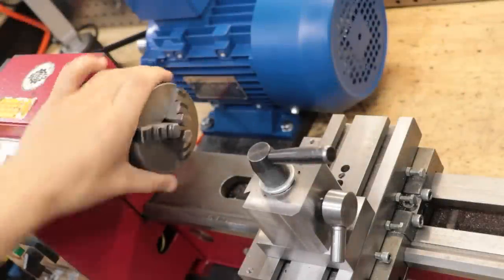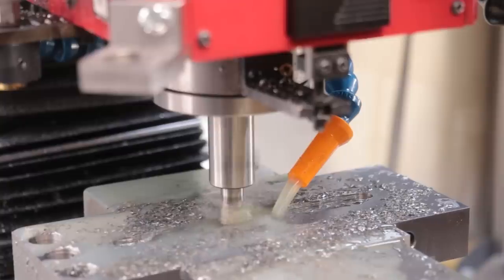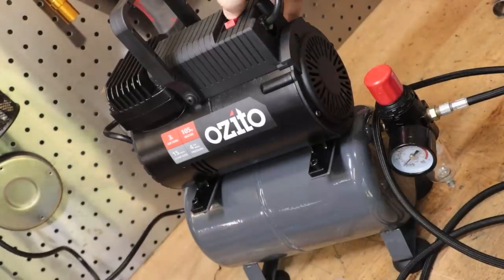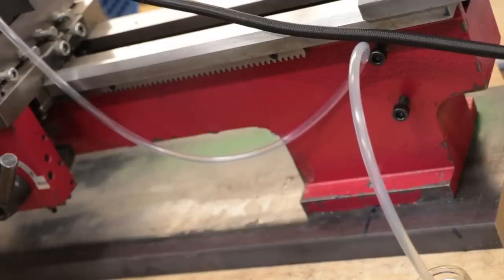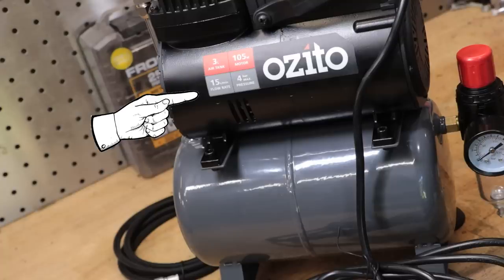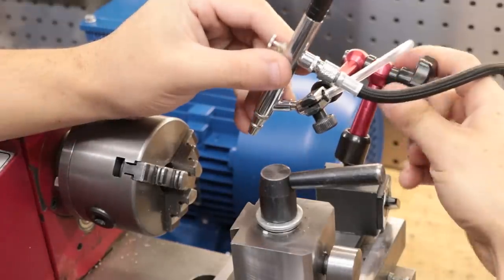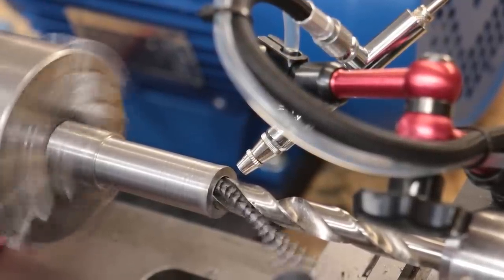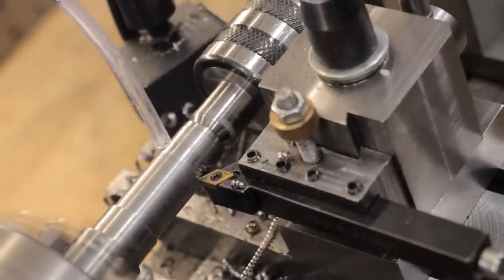Mist Coolant For The Mini Lathe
G'day everyone,

In this video I will be installing a DIY version of a mist cooling system. I have never much liked mist cooling systems so I will be trying to adapt an airbrush in order to minimize the spray. I will also be working in a small silent air compressor to keep the noise of the build to a minimum.

Timestamps
0:00 - Introduction
2:56 - Air compressor and Airbrush
5:35 - Will It Work?
6:31 - Moving The Air Compressor
7:59 - Setting Up The Reservoir
11:18 - Testing